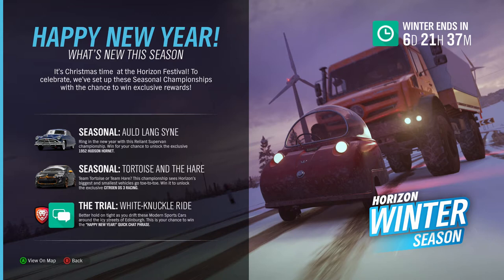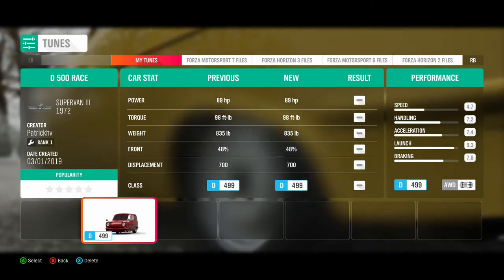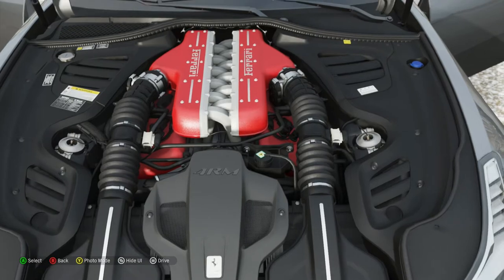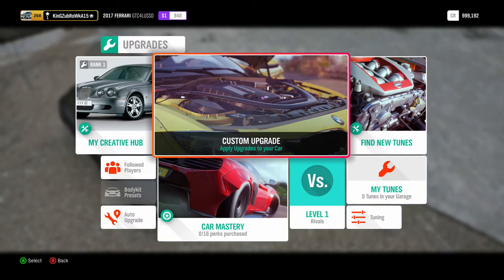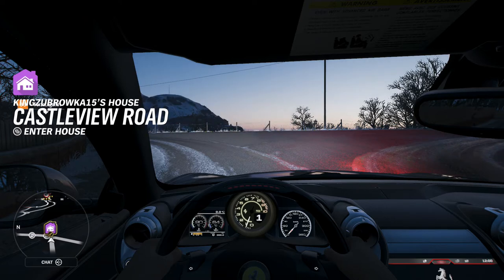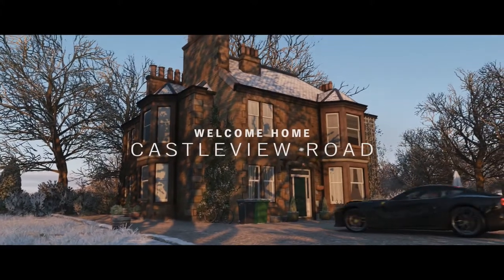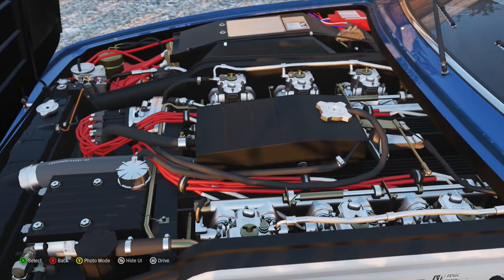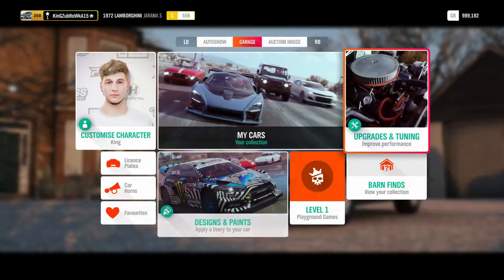Forza Horizon 4: 2 Car Pass Cars + 2 Exclusive Seasonal Cars